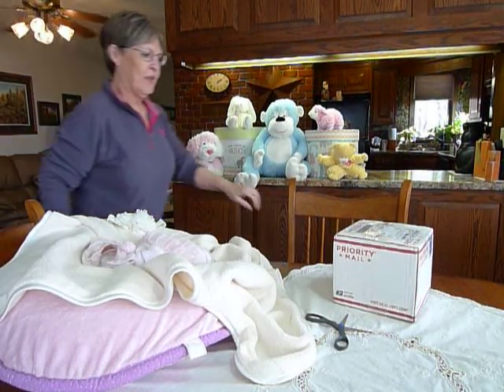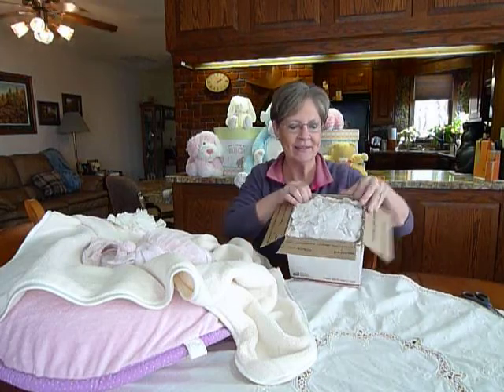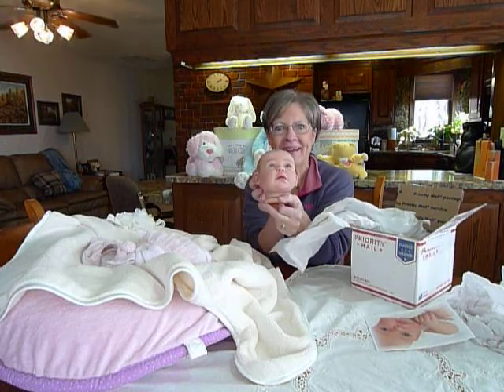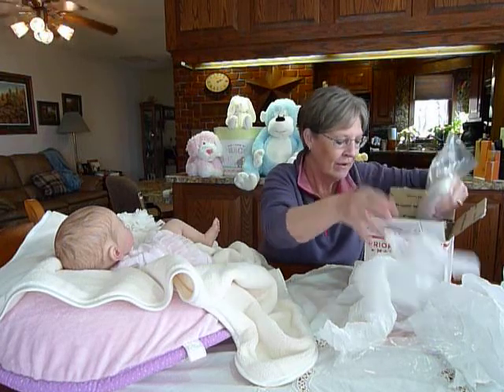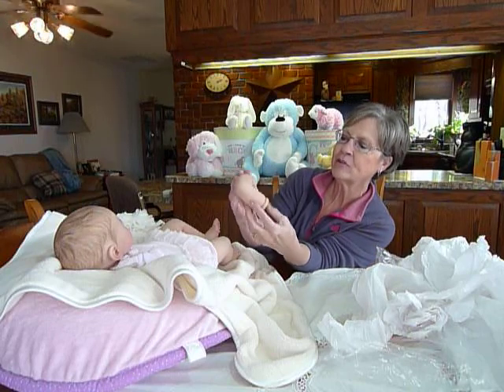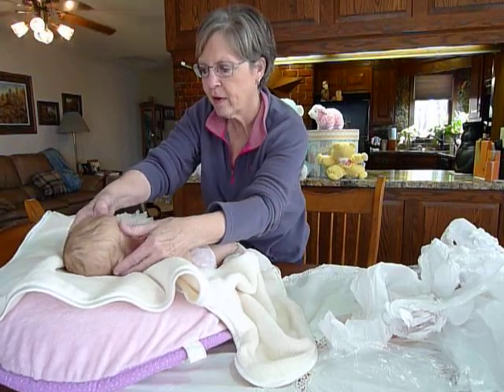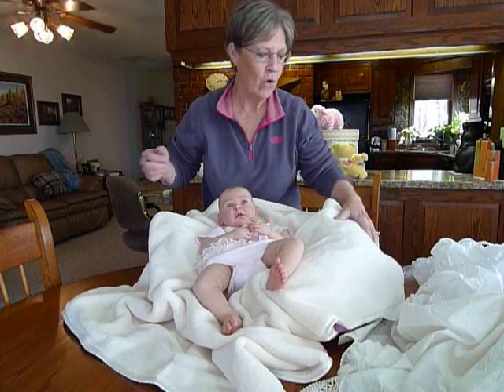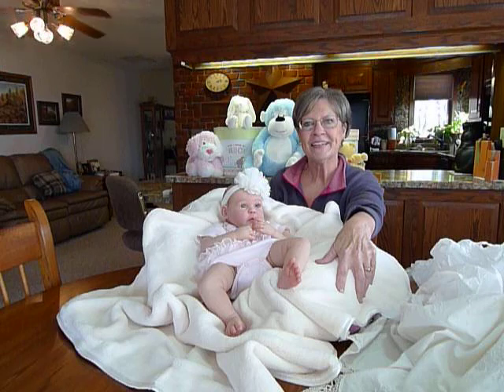Gracie Lynne is born November 18,2013 at 2:14 pm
Gracie Lynn is my keeper baby. She was made by Jody Slater of Heavenly Butterflies Nursery.  She is adorable and will be treasured for life...Gracie has fair skintones and has painted hair.  My baby is the Gracie sculpt by Ann Timmerman.